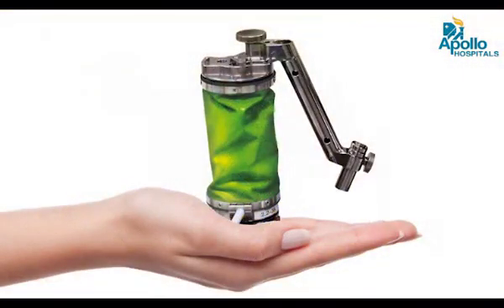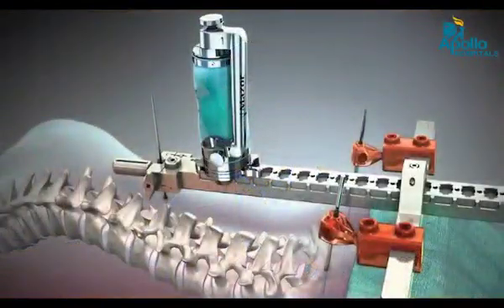Dr Ram Chaddha, Consultant, Spine Surgeon, speaking on Robotics in Spine Surgery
Dr Ram Chaddha, Consultant, Spine Surgeon, speaking on Robotics in Spine Surgery and its clinical benefits to patients.